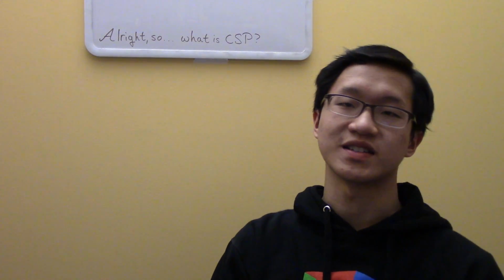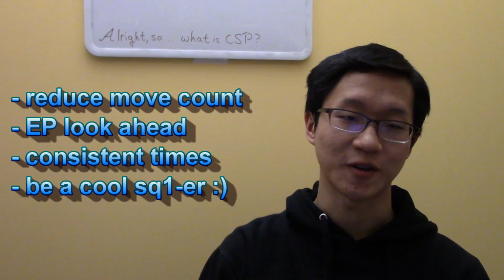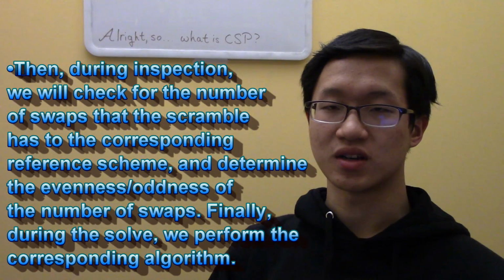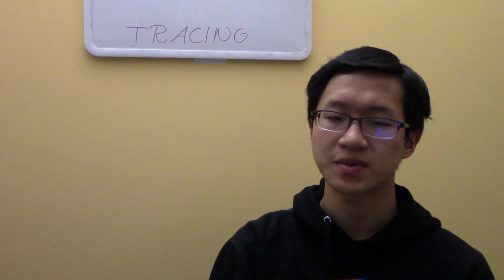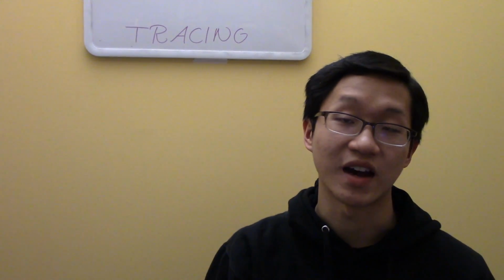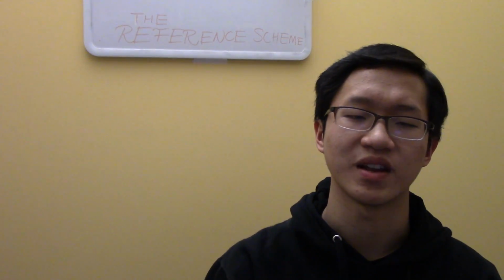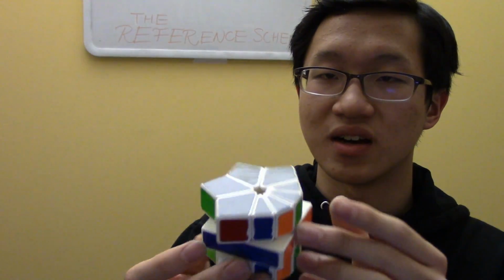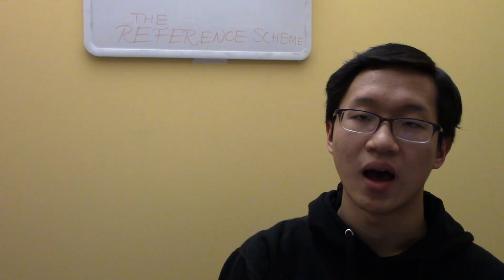Square-1 Cubeshape Parity Tutorial (CSP)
It's finally here! In this video I teach you the basics of the Cubeshape Parity method, also known as CSP.

TIMELINE:
0:00 Introduction
1:07 What is Parity?
2:25 CSP Overview
5:21 Tracing
8:26 Example Trace
11:45 Reference Scheme Convention

DOCUMENT WITH ALL CASES (Credits to Tommy Szeliga and Rowe Hessler)